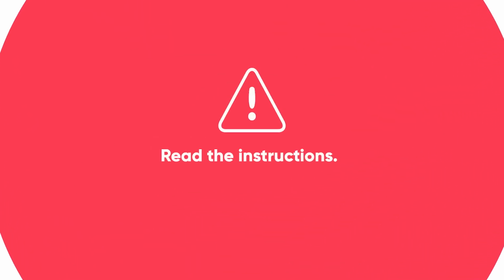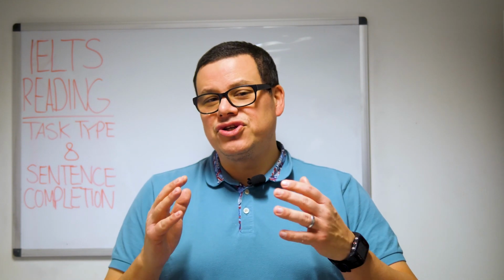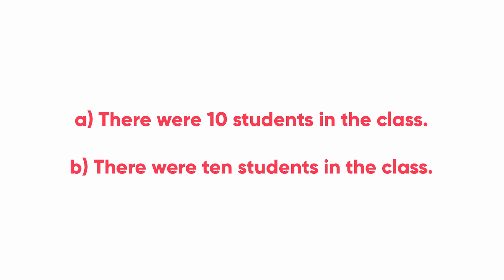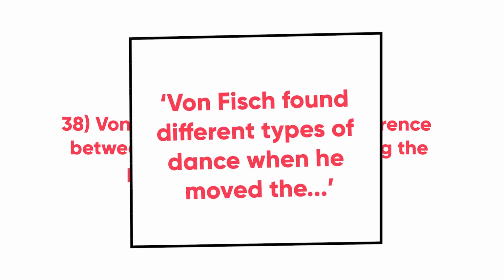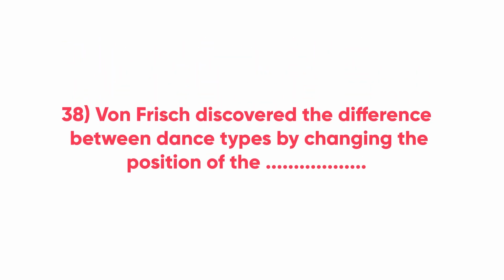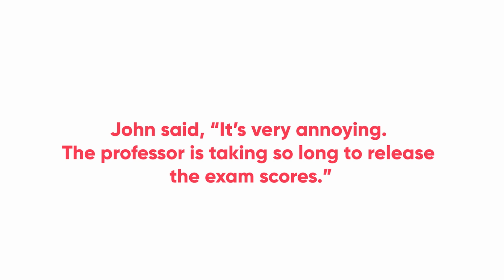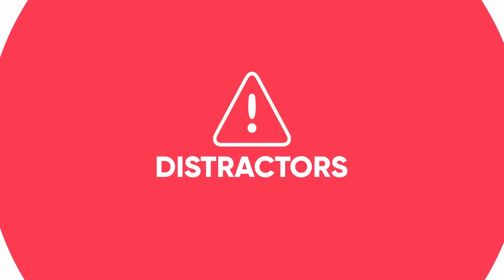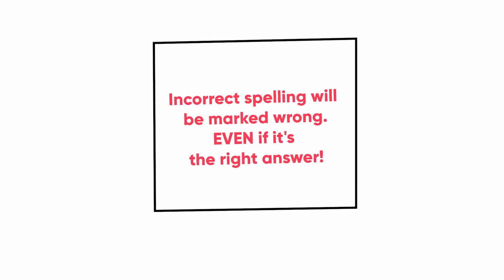IELTS Episode 26 - IELTS Reading – Task type 8 - Sentence completion